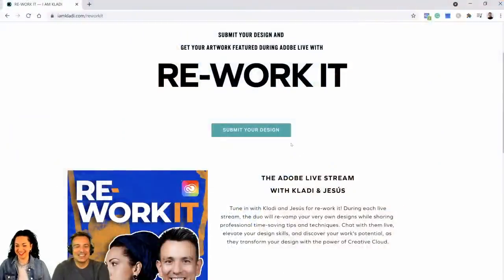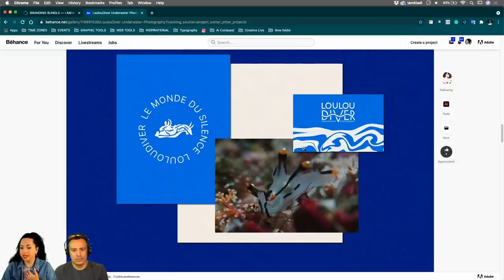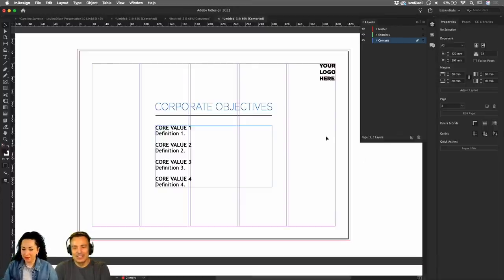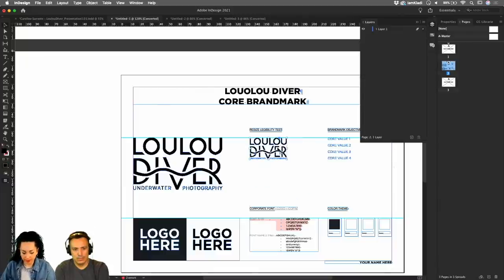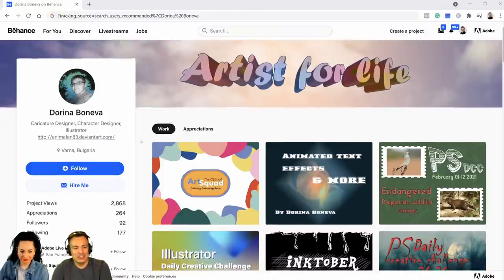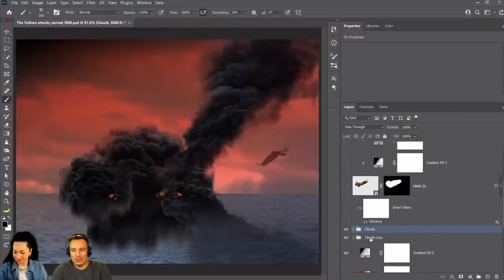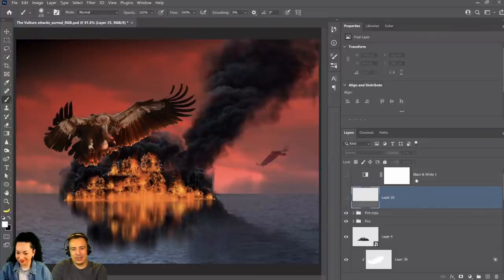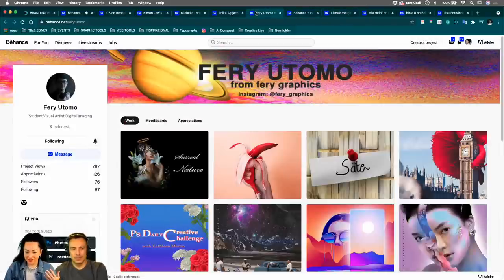Re-Work it with Kladi from Printmysoul and Jesús Ramirez - 2 of 2 | Adobe Creative Cloud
"Re-Work It!" with Kladi from Printmysoul and Jesús Ramirez from the Photoshop Training Channel. The duo will re-imagine YOUR submitted designs while sharing professional time-saving tips and techniques. Join them live to elevate your design skills and discover new possibilities for your next project.

Chapters
00:00 Start
02:20 Recap of Caroline Sarrette’s work
10:15 Simplifying logo - repetition and consistency
14:45 Kladi demos the templates from her branding bundle
16:38 Using layers in InDesign - organization tips
18:04 Replacing placeholder with logo
23:15 Replacing logo and wordmarks within the template
27:22 How to open CC libraries in InDesign
29:35 Editing and working cross-app with CC libraries
33:16 Jesus begins to rework Dorina Boneva’s work
35:05 Keeping layers organized
37:30 Making realistic smoke
41:44 Adjusting levels for the vulture to help with the composite
43:17 Painting uplight from the flames
46:42 Compositing tips for integrating flame reflections into waves
49:57 Establishing a light source for your composite
53:47 Kladi does shoutouts for past Re-Work It profiles